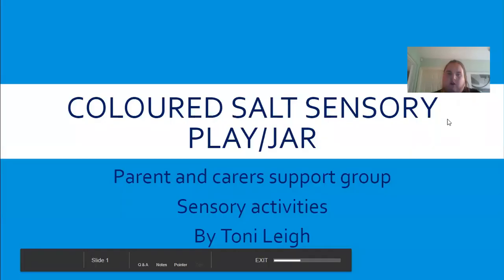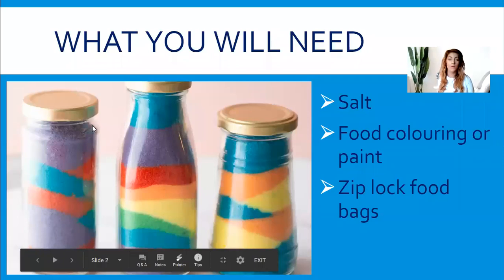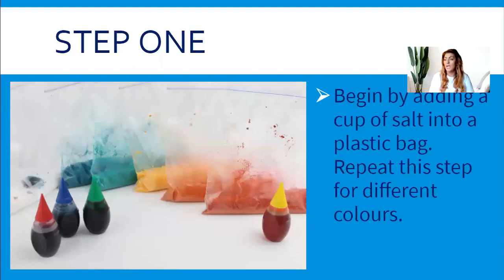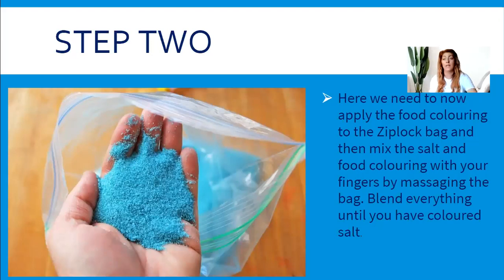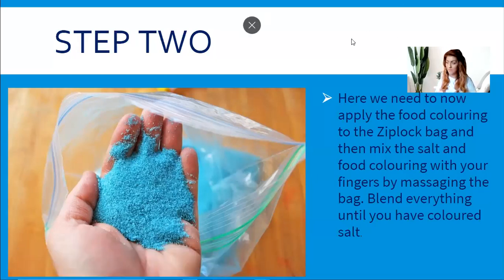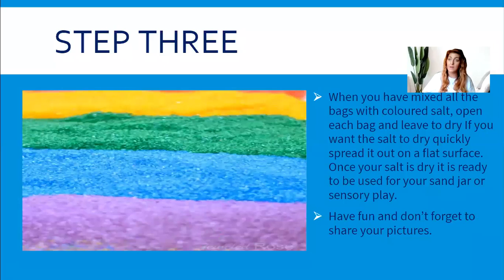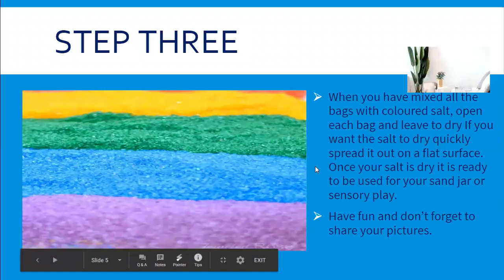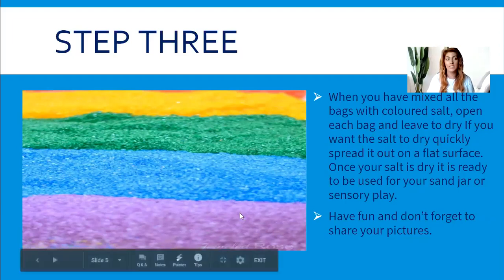Coloured Salt Play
Join Parent and Carer Support Group (Walsall, Wolverhampton and Surrounding Areas) via the